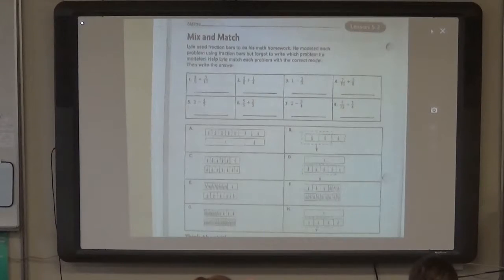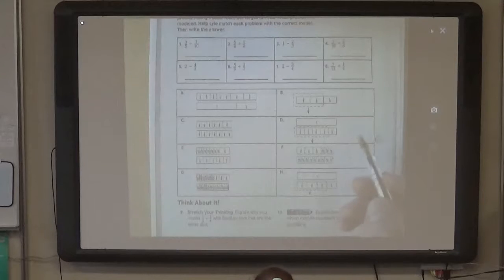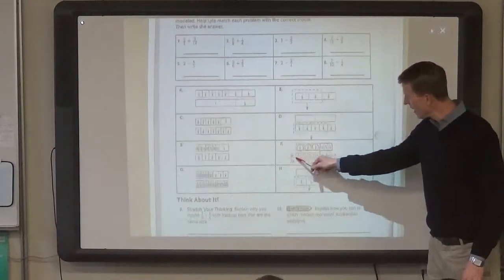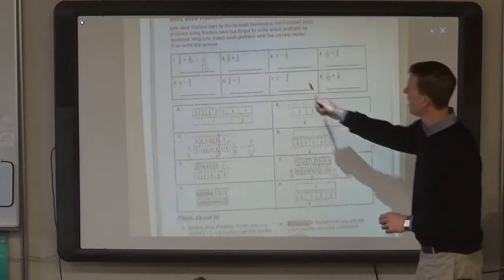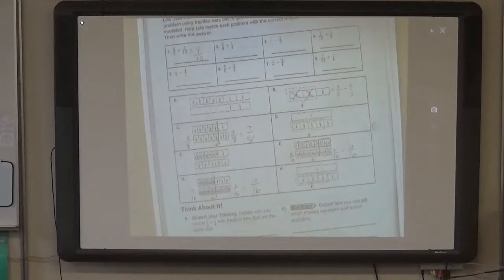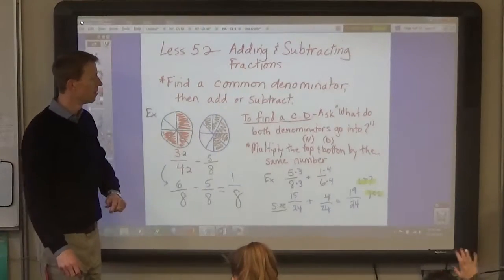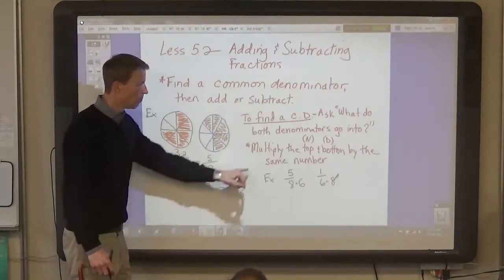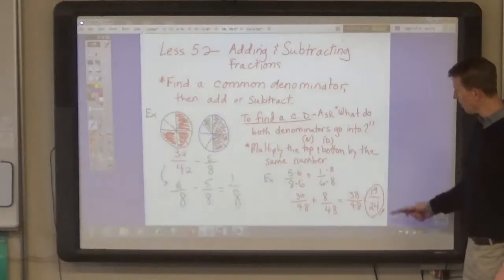M6 Lesson 5 2 Adding and Subtracting Fractions